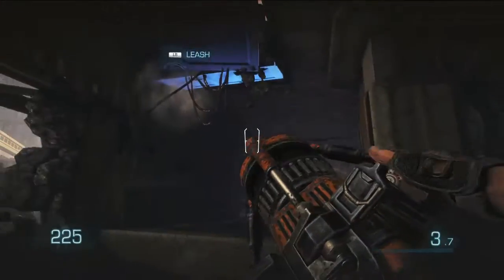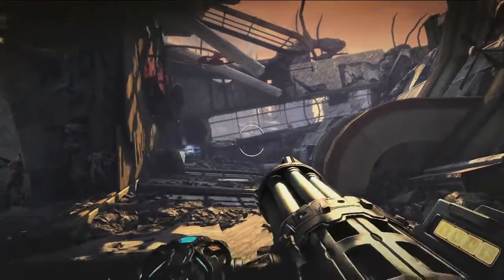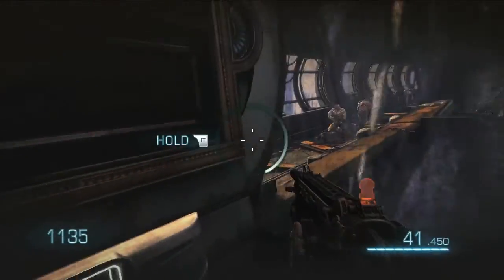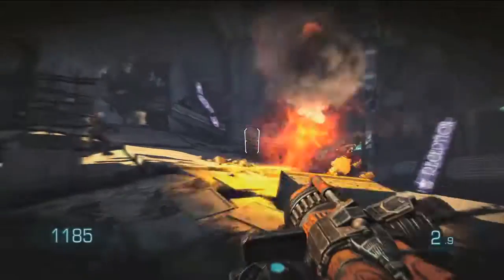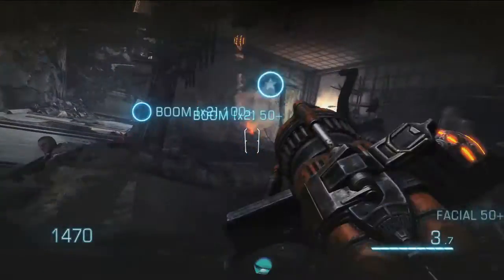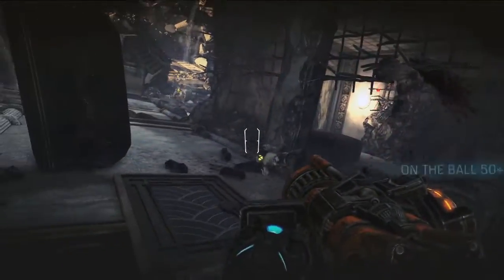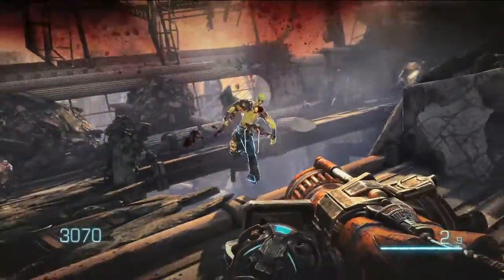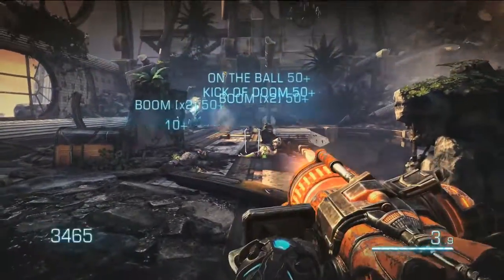Bulletstorm TGS 2010 Commentary Trailer